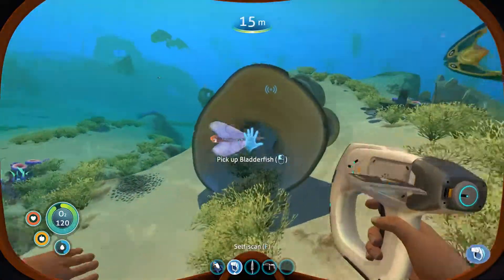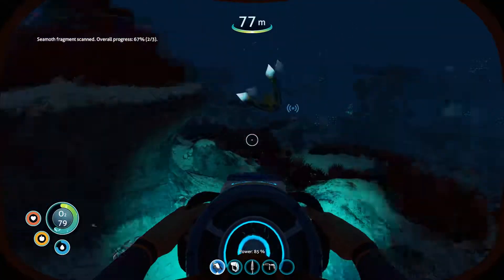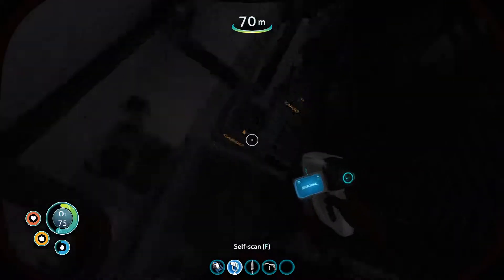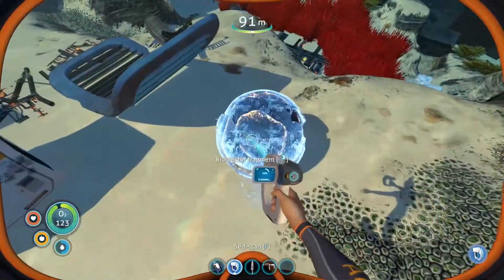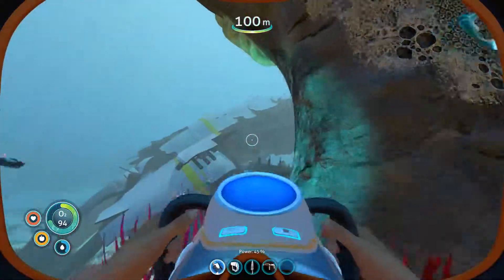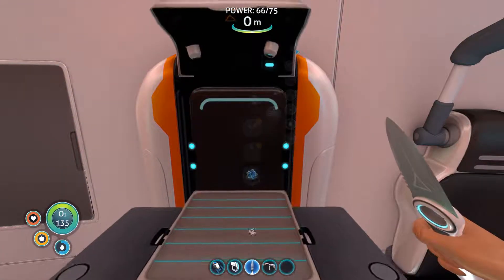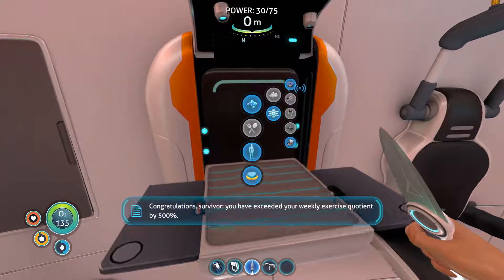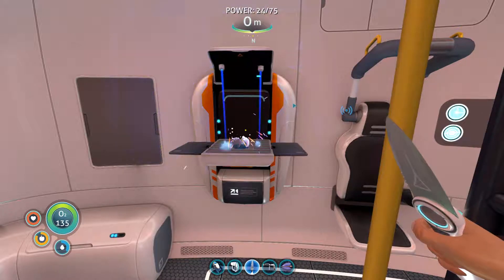Subnautica #3 THE SEAMOTH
I hope you guys are enjoying the subnautica series ^^